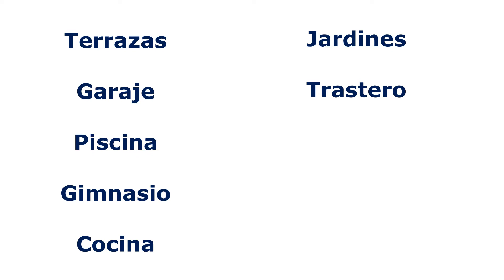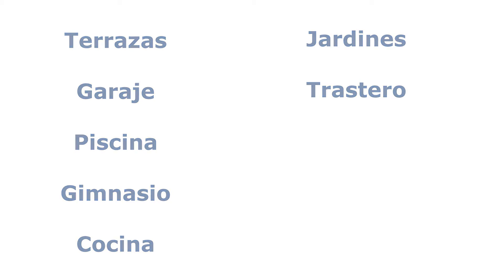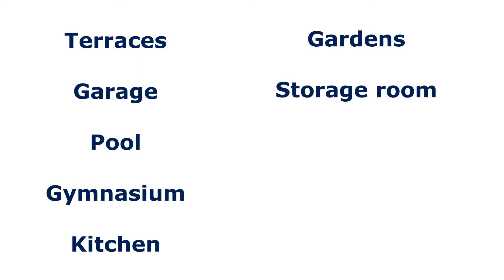How to talk about PLACE in Spanish. Class 69. Pasos 7C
Ruth Darby presents vocab to help you talk about place, with a beautiful example to help you practice.  I hope these lessons help you learn and gain confidence in speaking Spanish.  Saludos, Ruth.

See la urbanización in full to write your folleto here: shorturl.at/mFNTY

Books for Sale
Pasos Course
Spanglish Fantastico
Jokes to help you learn Spanish
A Spanish Phrasebook for Educators
Destroza este Diario
Big Red Book of Spanish Vocabulary
Spanish Practical Grammar
A Spanish Learning Grammar
Pasos Activity Book
Spanish Pronouns and Prepositions
Spanish Daily Language Learning Journal

I want my message to go out there, which is, learning languages doesn't have to be a formal thing; learning languages is a natural thing. When you already have one language, the easiest way to learn a language, and the most natural way to learn a language, is to mix your new language with the one you already have. And because I have this message, I am very happy that you have taken an interest in my channel and my work. Muchas gracias.